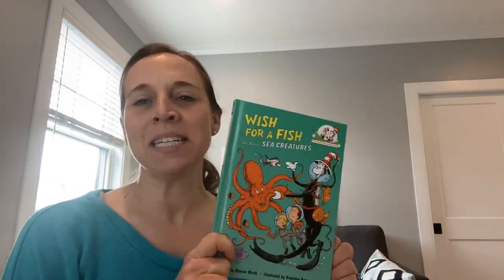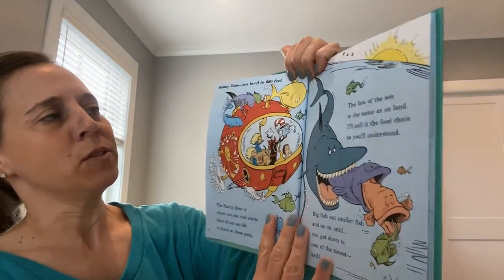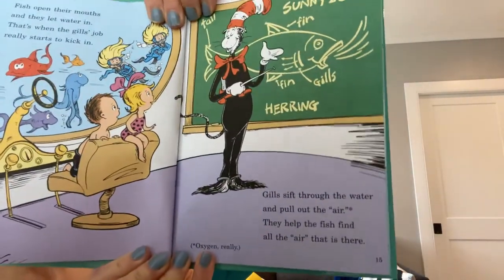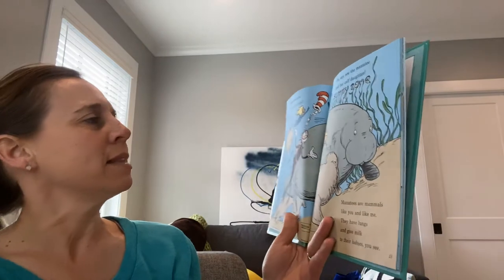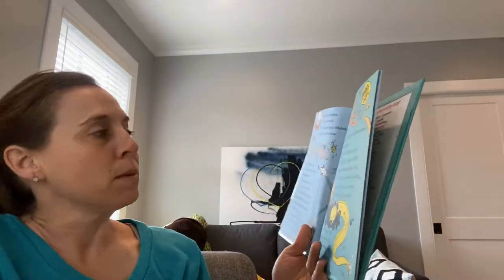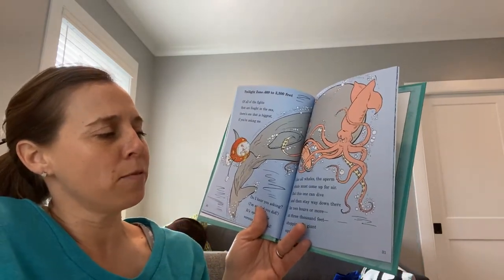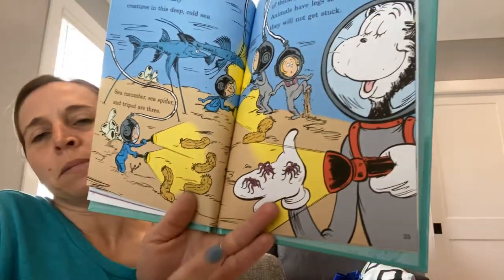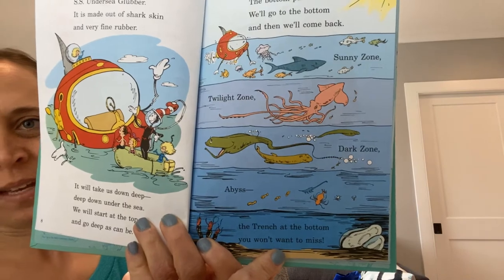“Wish For A Fish” by Bonnie Worth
Grab your scuba tanks and get ready to explore- we’ll talk about fish way down on the ocean floor.  In this book, we’ll learn about 5 zones of the sea— just imagine what strange types of fish there might be!  Your challenge today is to draw a fish of your own, then tell us how it adapts to living in its zone.